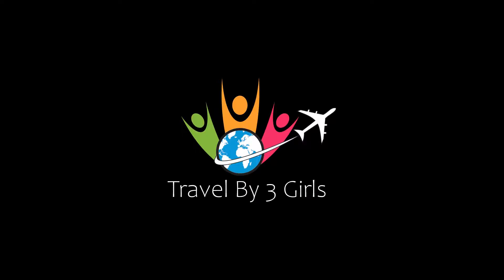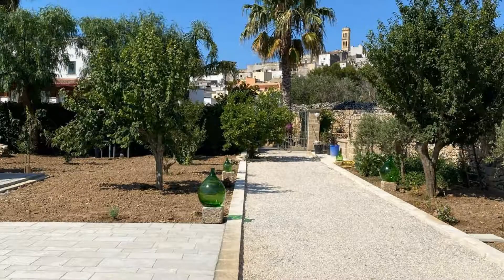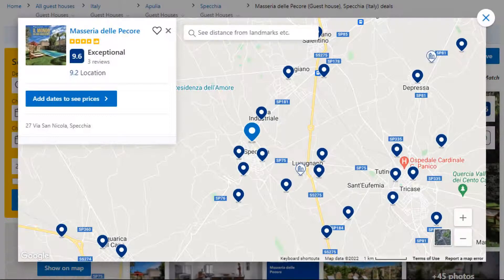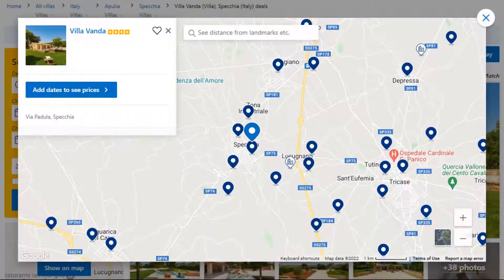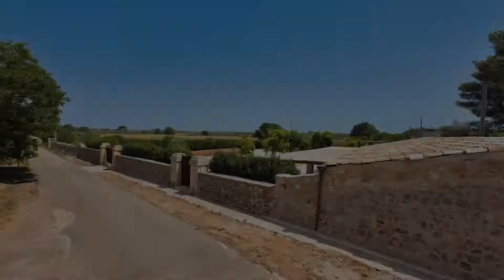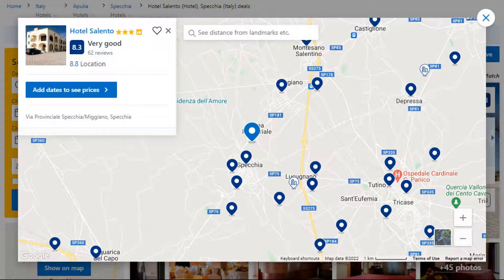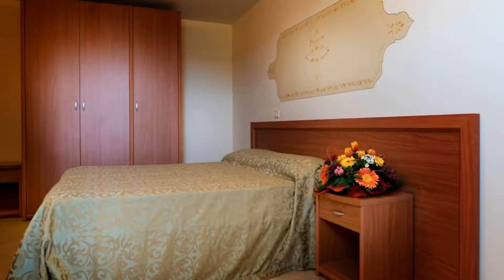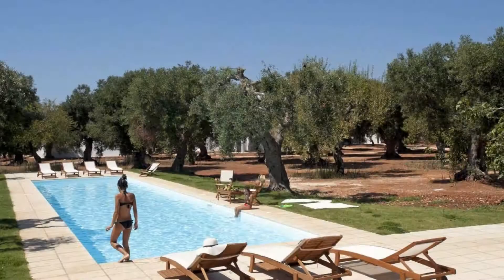Top 5 Recommended Hotels In Specchia | Best Hotels In Specchia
Queries Solved:
1) Top 5 Recommended Hotels In Specchia
2) Top 5 Hotels In Specchia
3) Top Five Hotels In Specchia
4) Top 5 Romantic Hotels In Specchia
5) 5 Best Hotels For Couples In Specchia
6) Hotels In Specchia
7) Best Hotels In Specchia
8) Top 5 Luxury Hotels In Specchia
9) Luxury Hotel In Specchia
10) Luxury Hotels In Specchia
11) Luxury Stay In Specchia
12) Top 5 4 Star Hotel In Specchia
13) Best 4 Star Hotel In Specchia
14) 4 Star Hotel In Specchia

Track Title: Reasons To Hope
Artist: Reed Mathis